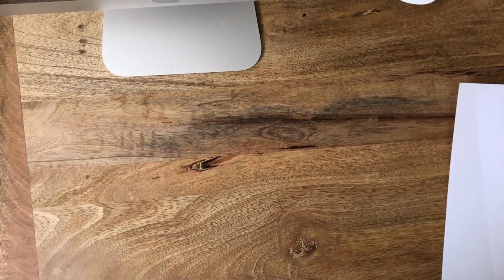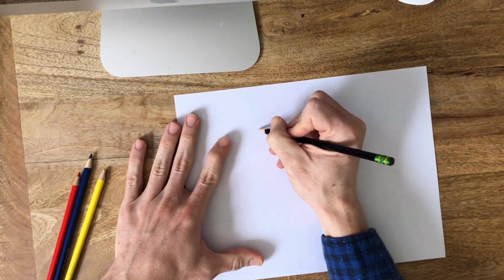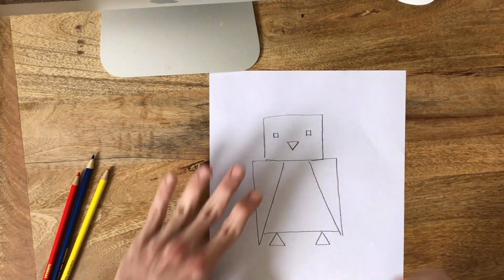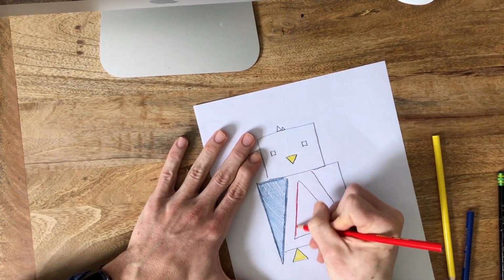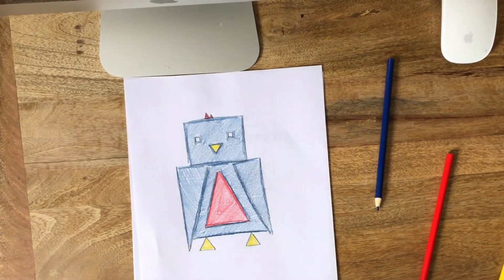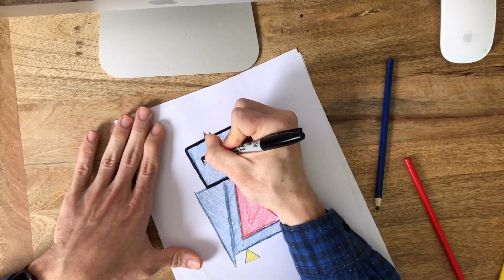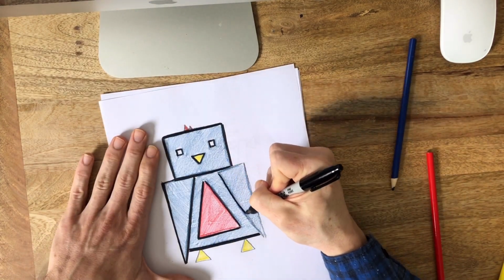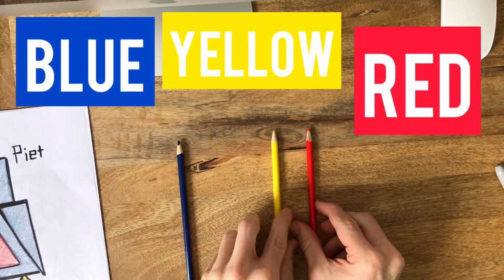Kindergarten Primary Colors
In this lesson we will be learning about the artist Piet Mondrian.  We will get to know the primary colors and even make a primary penguin named Piet.